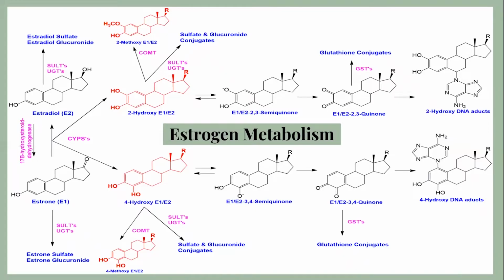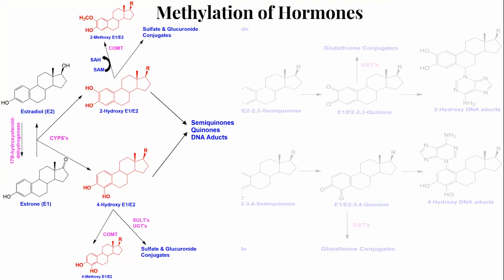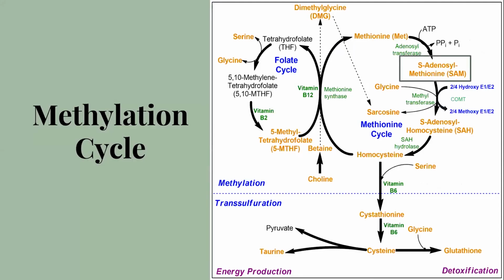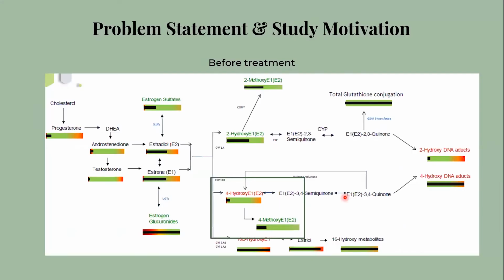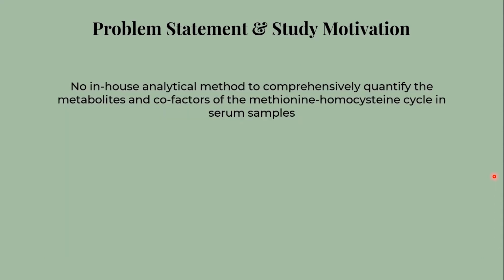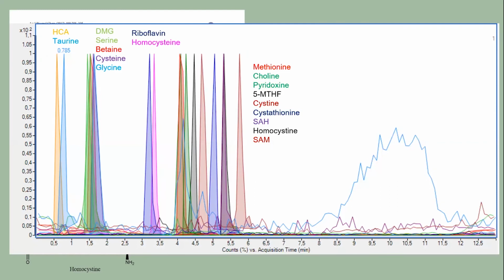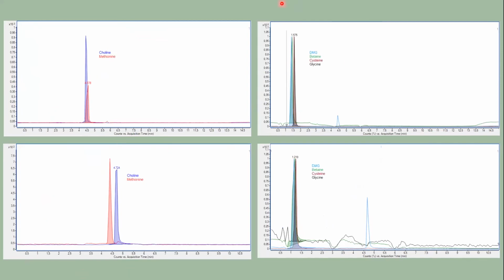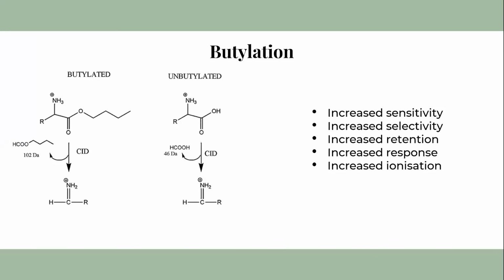An analytical method to quantify the metabolites and co-factors of the methionine-homocysteine cycle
Welcome to the second MSA symposium 2021 hosted in collaboration with the ACTG and DIPLOMICS.
Speaker:  Tarien Jacobs
Title: An analytical method to quantify the metabolites and co-factors of the methionine-homocysteine cycle
Authors: T. Jacobs, L. Erasmus, G Venter
Abstract
The process of biotransformation protects the body from endogenous and exogenous substances like combined oral contraceptives (COC). Preliminary results from the eBOSS study indicate that COC use alters the homeostasis of estrogen biotransformation and the levels of certain metabolites (e.g., glutathione) associated with the methionine-homocysteine cycle. During biotransformation, estrogen undergoes methylation via catechol-O-methyltransferase (COMT) to limit the production of carcinogenic metabolites including depurinating DNA adducts. Sufficient COMT activity is required to limit the formation of these genotoxic estrogen metabolites. The metabolite S-adenosyl methionine (SAM) produced during the methionine-homocysteine cycle, acts as the methyl donor during methylation of catechol estrogens. Limited investigation regarding the effect of COCs on the methionine-homocysteine cycle has been done. However, most studies analyzed only a few of the metabolites and co-factors of this cycle. In order to determine how the methionine-homocysteine cycle is influenced by the use of COCs (and other xenobiotics), a targeted analytical method is required to successfully quantify the metabolites and co-factors of the methionine-homocysteine cycle. The aim of this study was to develop a targeted metabolomics method which could detect most of the important intermediates in the methylation cycle. The method used by Guiraud et al (2017) was further developed and extended. This method is now being optimized to quantify metabolites and co-factors of the methionine-homocysteine cycle in serum samples, using chromatographic separation with a trifunctional C18 column together with an ion-pairing agent. Tandem mass spectrometry is used for highly selective detection. We present here the initial validation results of the newly developed method and demonstrate the application thereof on selected clinical cases.